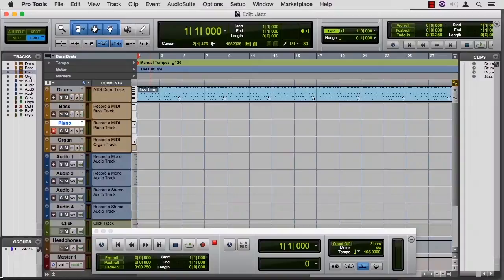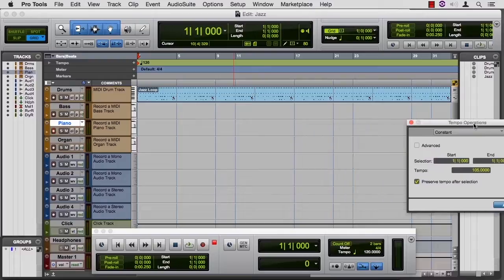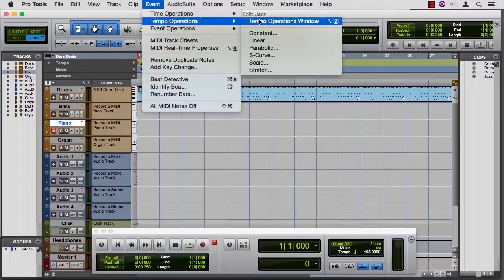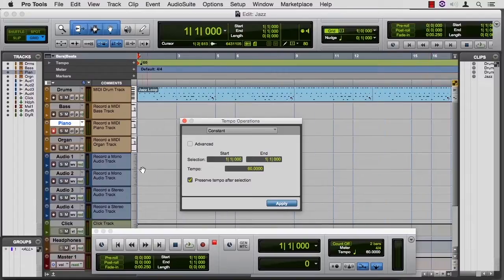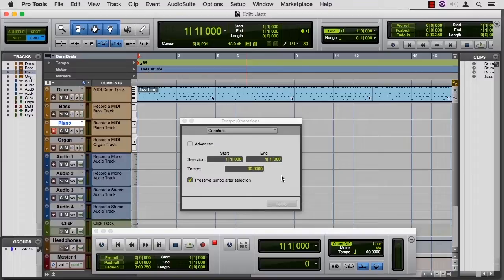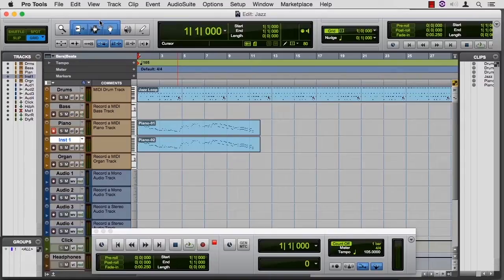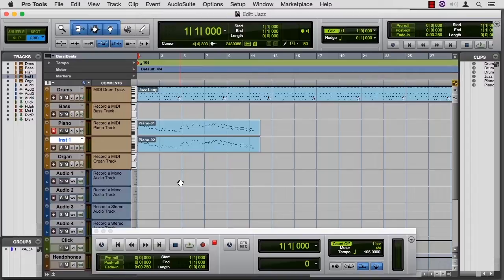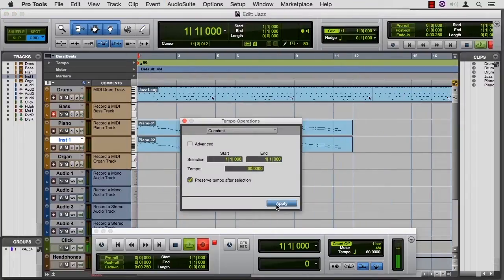Learning ProTools 12 07 06 Play It Slow, Hear It Fast